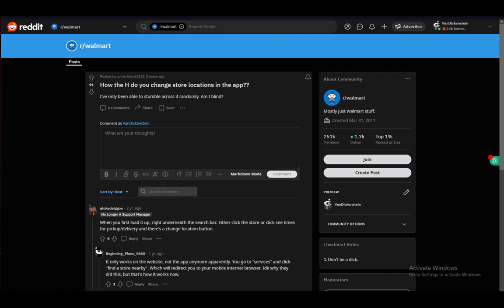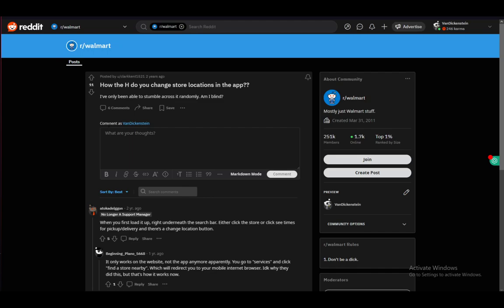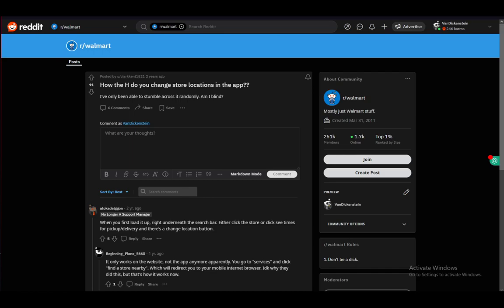How To Change Location On Walmart App Tutorial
Today we talk about change location on walmart app,change shipping address on walmart order,walmart app,how to use the walmart app,walmart app location restrictions